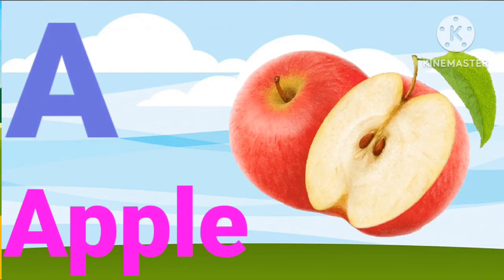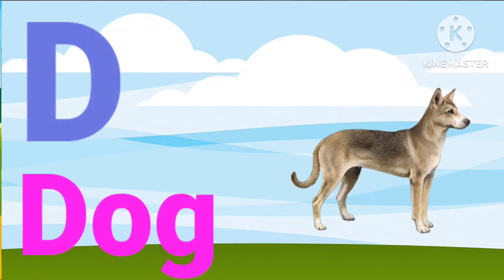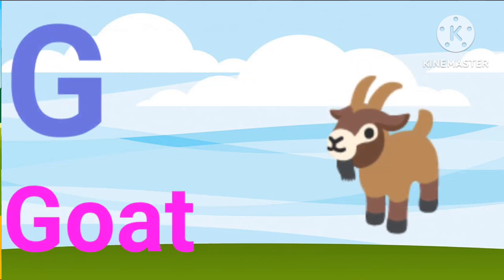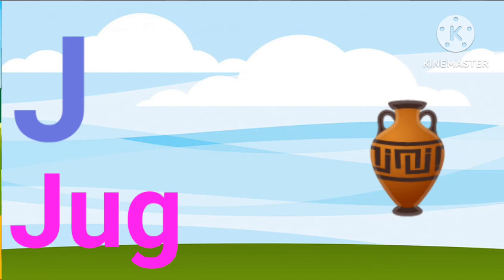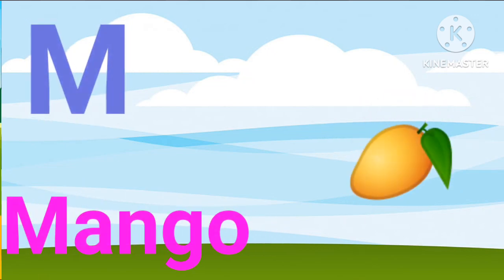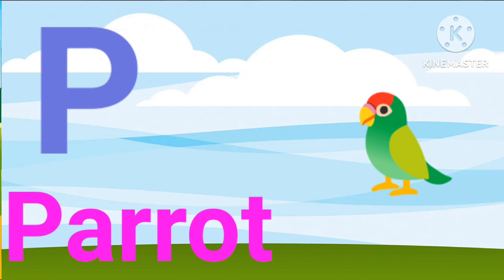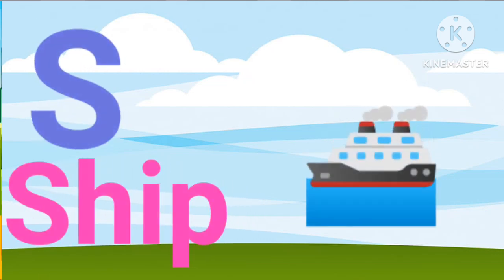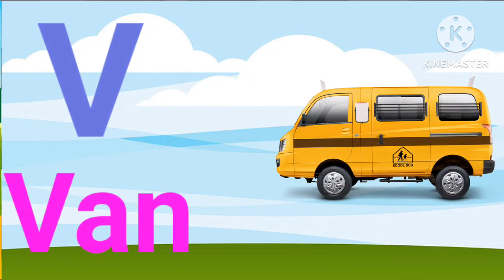ABC Phonic Song | A for Apple |Toddler Learning Video Songs | Alphabet Song for kids